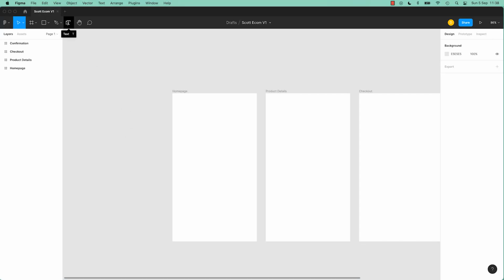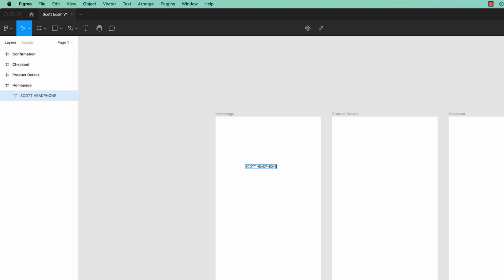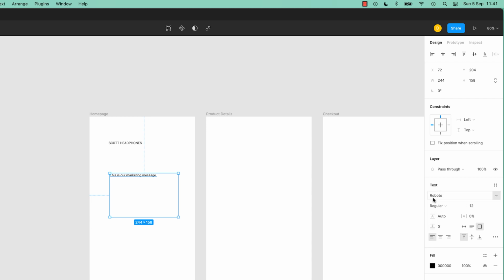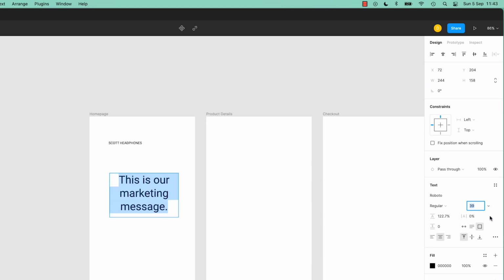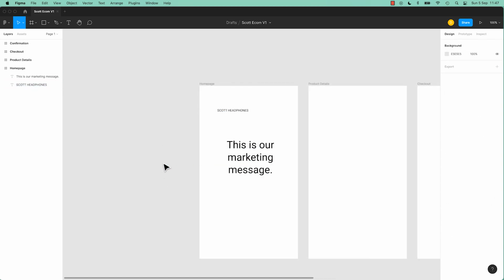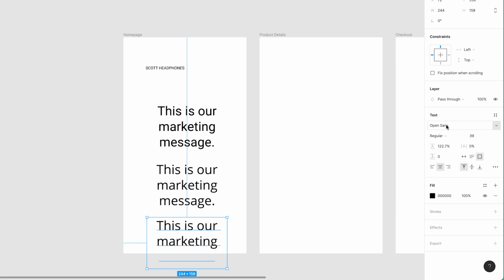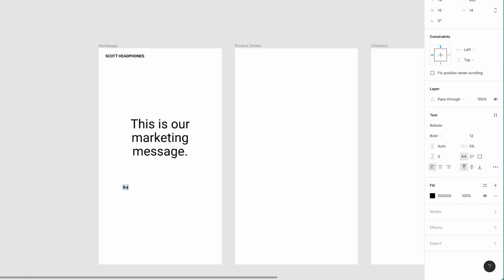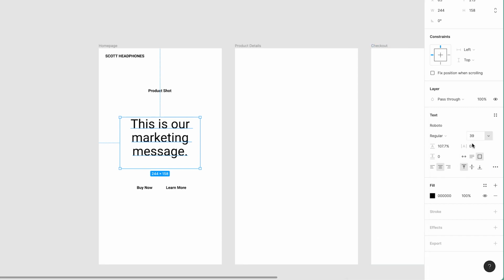Figma Tutorial for Beginners - UI UX - The basics of type & fonts in Figma - lesson 8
Hi, everyone, we're actually going to start making things in Figma now. What I'm going to do over the next couple of videos... is I'm going to introduce things like Type in this one... and the next one's going to be like Circles, and Buttons, and Colors... and just the stuff that we need to get going. We're not going to, I'm just going to touch on them... and throughout the course we'll get deeper and deeper into them... rather than trying to, like, click every button to do with Type in this video. We're going to get all the basics in... and when appropriate, throughout the course we'll dive a bit deeper into them. So let's get started. In this video we're going to look at Type, and the various quirks in Figma. So let's start off with the Type tool, it's this letter T here. If you hover above stuff, can you see, it says Text... and the shortcut is T on my keyboard, so I can tap T on my keyboard. I'm not going to go through all the shortcuts... but if there's one that you're using quite a lot... hover above it, and it should tell you what it is. See, for adding a comment. So we've got two kinds of Text Boxes. You click once, and you can type forever. That is this one here, it is called Auto Width Box... because I know that off by heart. And the other type of box you're going to create is a Click and Drag Box. Grab the Type tool, click and drag it out. Instead of clicking once, click and drag it, we get this option here... which is the Fixed Size Box. And this one just means that when I get to the end, it will break. And we'll use both of these in this course, especially for this Wireframe. So I'm going to undo. If you don't know, there's Edit, Undo. If you're on the browser version, it is in here, Edit, Undo. And you'll see the shortcut for it there, Undo, Redo. So we're going to do two things, we're going to do Auto Width. So Type tool, click once, and just type in your brand name. So mine is Scott Headphones. When you finish, you can just kind of click out in this no man's land. And you can move it around and stuff. Grab the Type tool again, and let's do a box about this sort of size. And we're going to type in our marketing message. So just type in something like, this is our marketing message. You've got to be at this stage with things... it depends on who you're working for. It's best to keep everything very generic. Try not to use language, marketing speak here... because you might send off to testing... and instead of people testing like the Flow... they might end up testing, coming back with spelling mistakes, or... there might be controversy about the marketing message. That's not right, let's get it to copywriting. So at the moment, we're just going to keep everything as simple as we can... to take out any sort of variables for our testing... just so that we're focused. Now you can switch these later on. Let's say that this one here, we want to actually make it that Auto Width. So we can click it here, same with this one, we can make it a fixed box. The difference now is, watch this, when I start typing... it kind of blows out of the box, and it's got a fixed width. So you can change them later on. I'm going to hit Undo a couple of times. I'm using my shortcut, command Z on a Mac, control Z on a PC... to get back to... Undos aren't as consistent as you would imagine from other programs. Undos, can you see the Undo? Didn't put my rectangle back to the big size, it's undoing my type... but it's not doing that big rectangle. This is pretty common throughout Figma. Sometimes you can draw an arrow, change the arrow head, hit Undo... and it leaves the arrow head there. This may change over time, but it's just one of those quirks about Figma. Sometimes if you hit Undo, it decides not to always do what you ask. It does bits of it. So what I've got is, I've got it selected with my Selection Tool. I've made sure it's kind of fixed size. I'm going to drag it out so it's a bit bigger... because what I'd like it to do is... I'm going to play around with just the basics here. Let's look at Font Size, and the basics over here. I'm not going to cover them all... because you know how to go, Font Size, there's a little drop down, look at that. Go to something nice and big. You might have to select your text first, so double click it, highlight it. And say, over here,